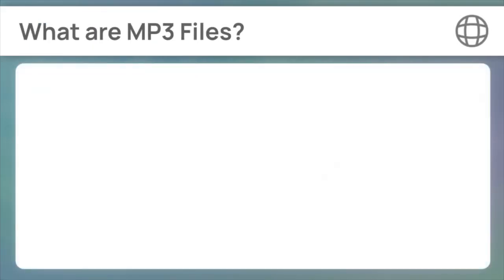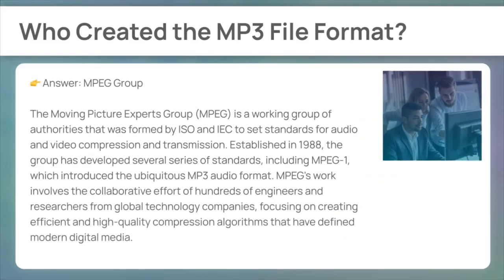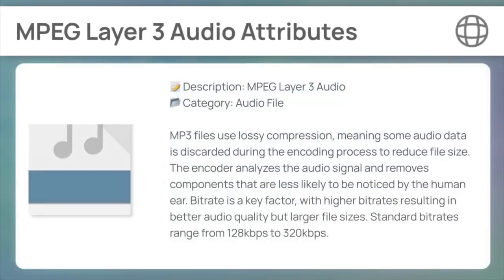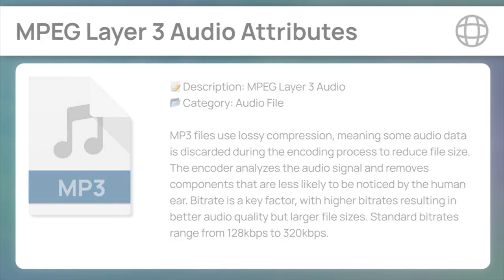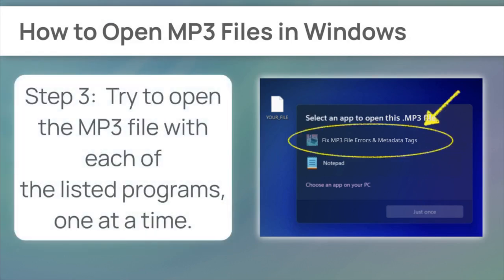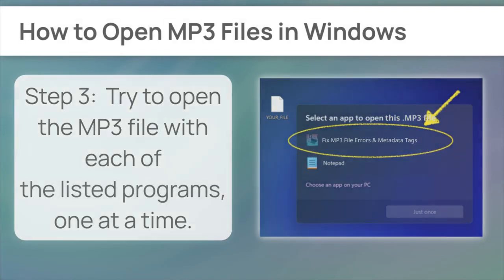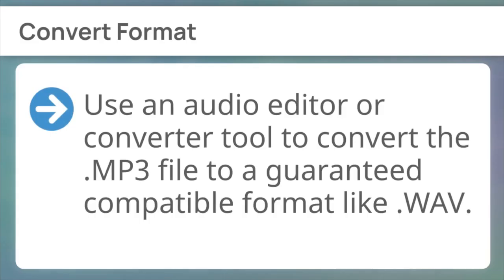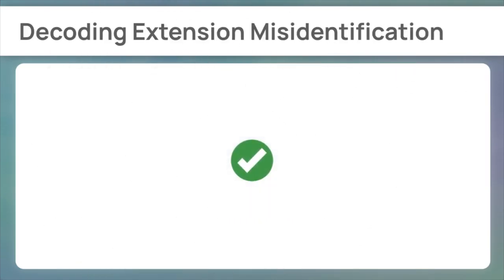How to Fix MP3 Files (VLC Media Player)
Windows won’t open your MPEG Layer 3 Audio format? That’s a common issue. In this short tutorial, I’ll explain how to open, view, and troubleshoot MP3 files on Windows, including formats your PC doesn’t understand.

MP3 files use lossy compression, meaning some audio data is discarded during the encoding process to reduce file size. The encoder analyzes the audio signal and removes components that are less likely to be noticed by the human ear. Bitrate is a key factor, with higher bitrates resulting in better audio quality but larger file sizes. Standard bitrates range from 128kbps to 320kbps.

Universal File Viewer (Recommendation): Need a fast solution? File Magic can open MP3 files and hundreds of others.

▶ Understanding the MP3 Format:

- How to Convert Format
- Fix Windows errors that prevent MP3 from opening
- Restore proper MP3 file-to-program associations
- How to Check Codecs
- How to Use Media Player
- Find out what type of data the MP3 file holds
- See which programs can open this MP3 file type
- Understand how the MP3 file format originated

Timestamps:

00:00 - Introduction
00:24 - All About MP3 Files
00:52 - MP3 Data Structure Overview
01:16 - Accessing MP3 Files
02:03 - Troubleshooting MP3